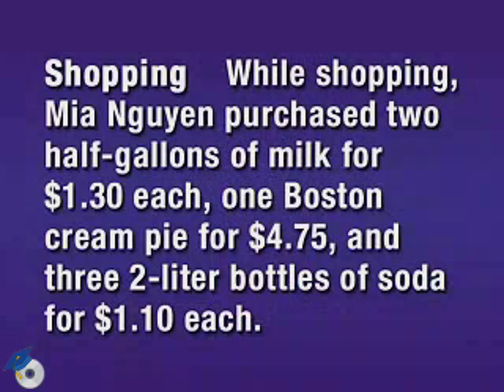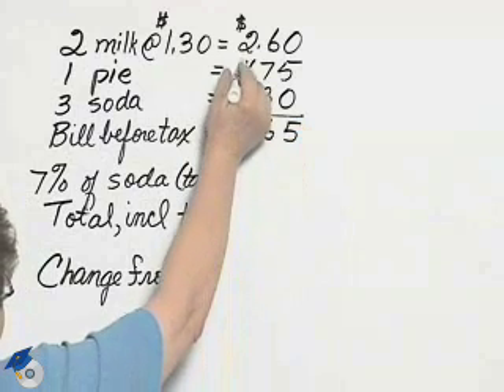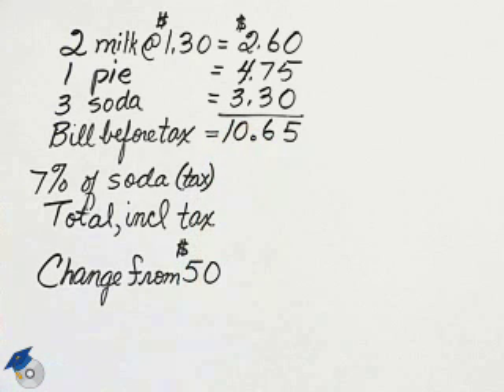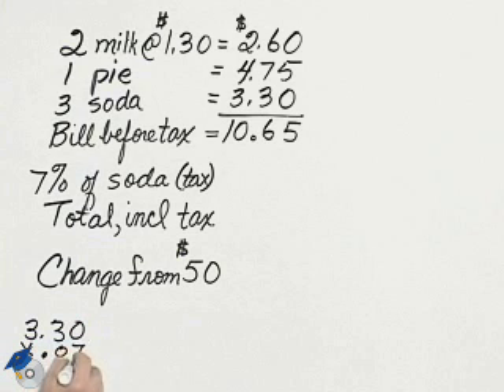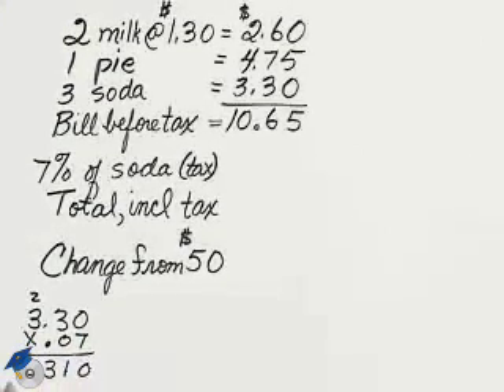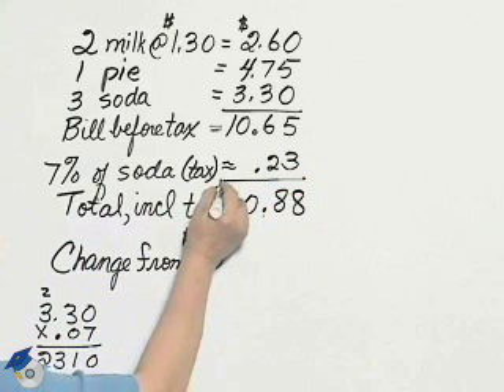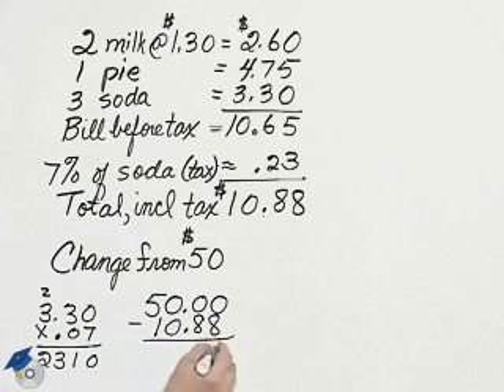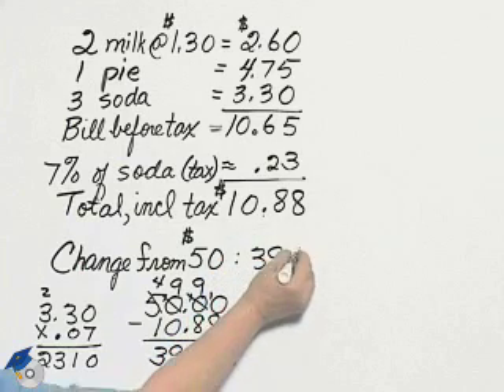Angel Elementary Algebra Ch 1 Ex 1